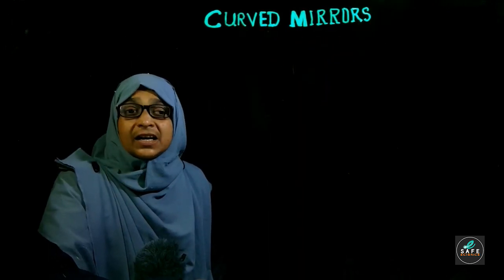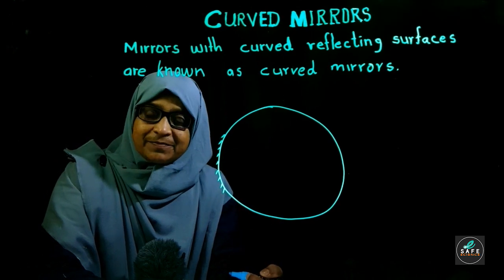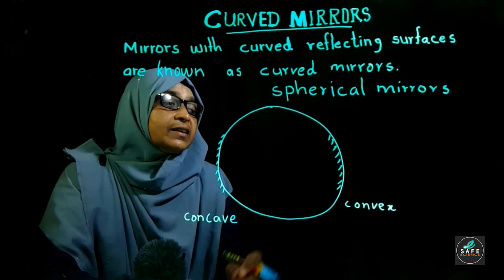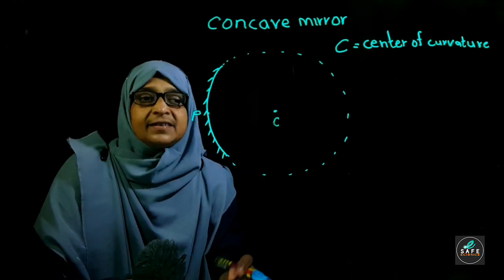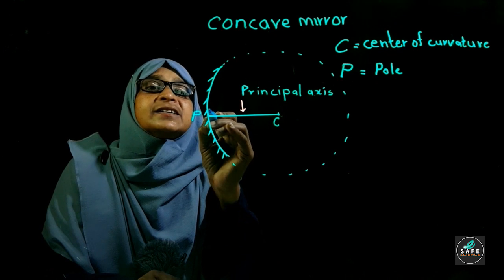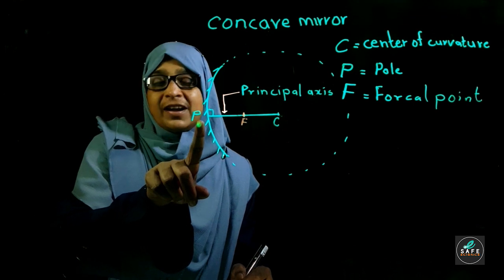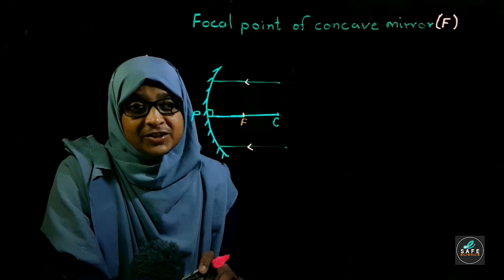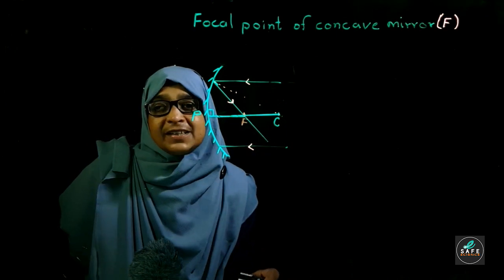Geometrical optics 2 | Spherical mirrors Basics | grade 11 Science | English Medium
and do the 1st 6 questions and upload them as photos in google form